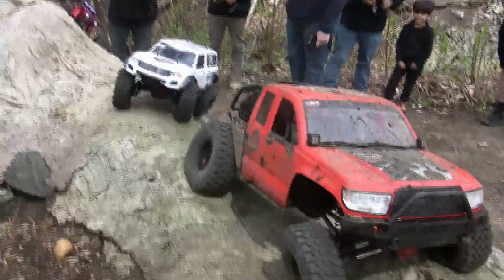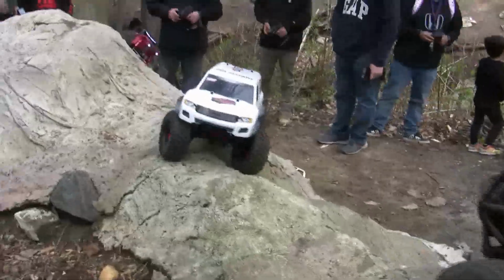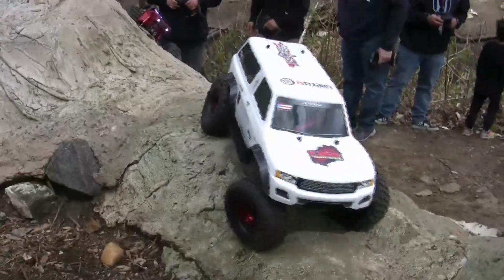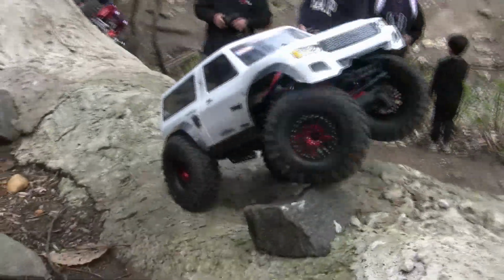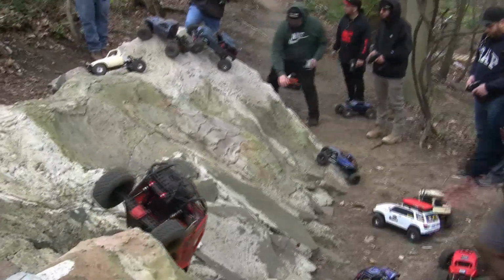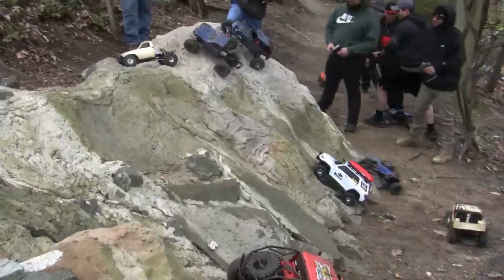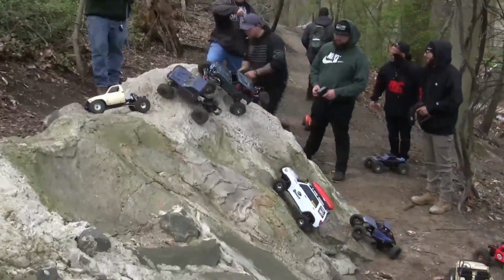Hidden Valley RC Crawlers organized by RC Lovers Part 1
Hidden Valley RC crawlers FB Group